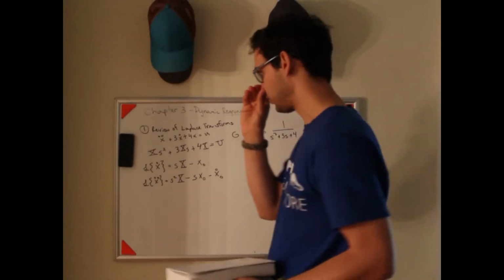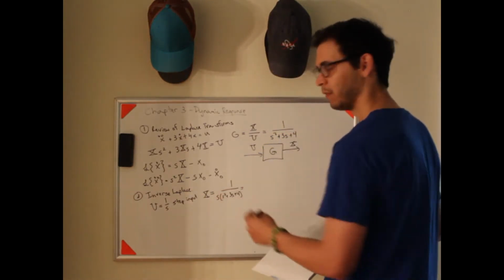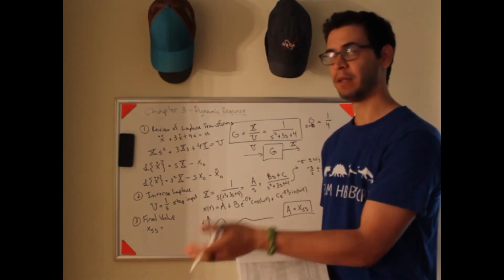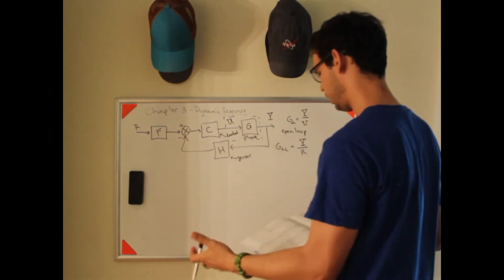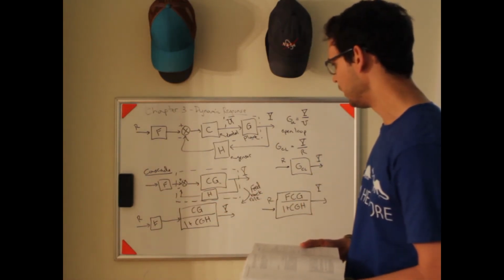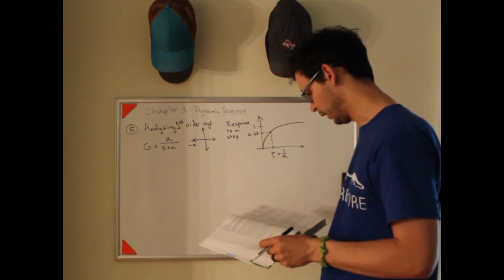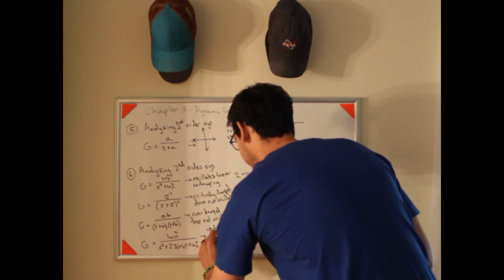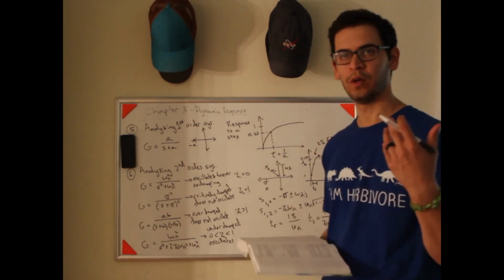Controls Lectures - Review of Chapter 3 - Dynamic Response